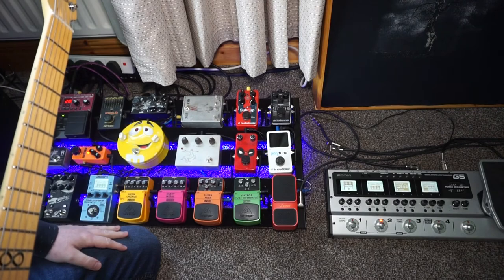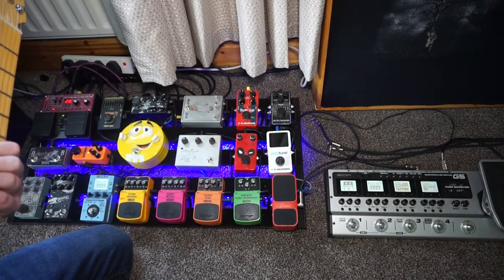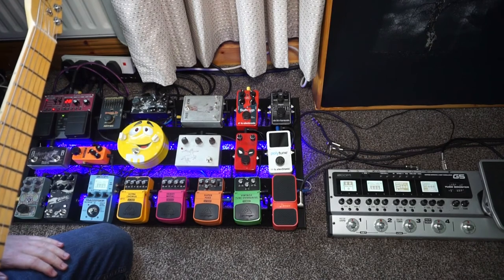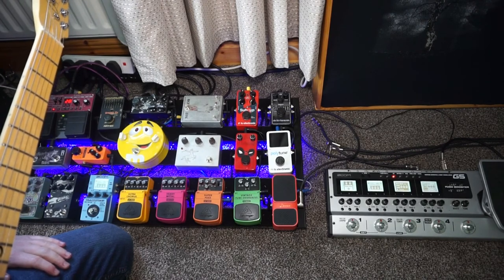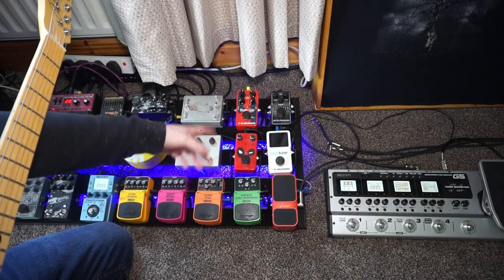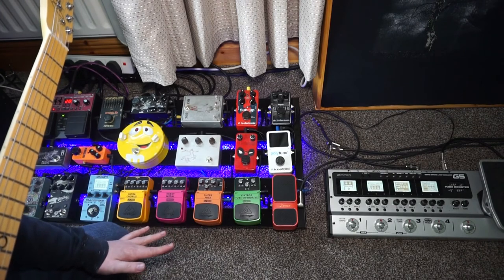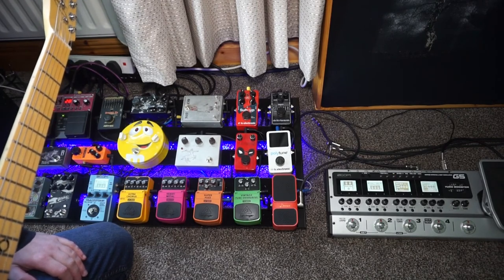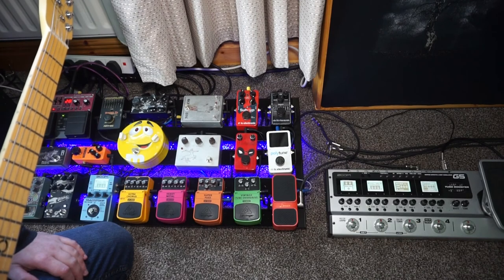Phaser After Reverb?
In this video I will be exploring the differences between placing phaser before or after reverb in your pedalboard signal chain.